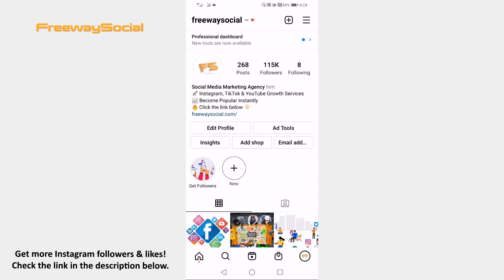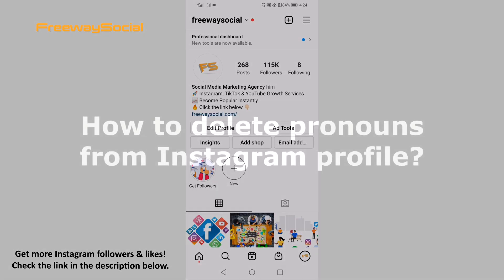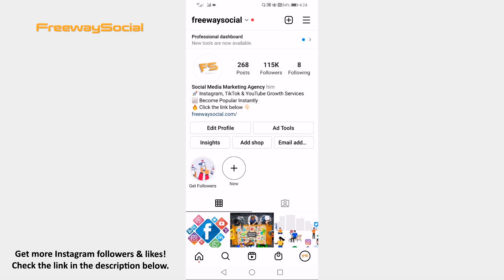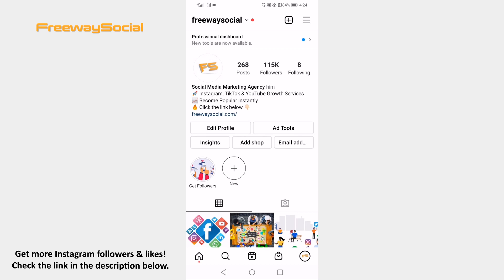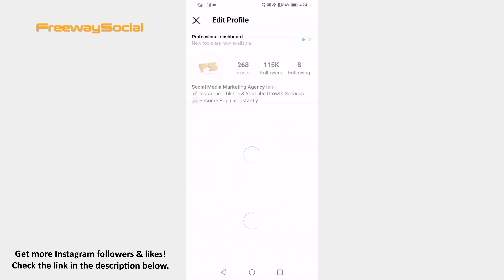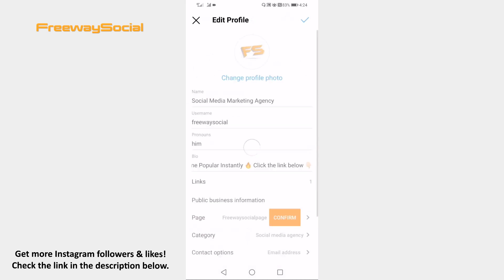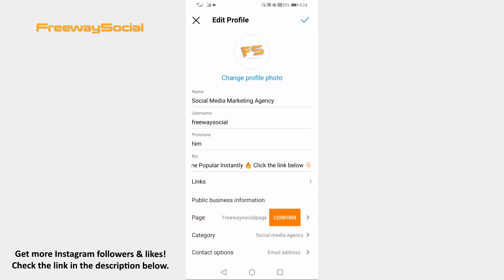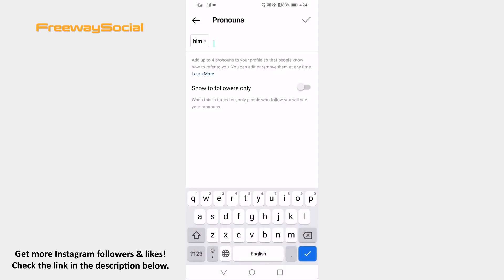How To Delete Pronouns From Instagram Profile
In this video I am going to show you how to delete pronouns from Instagram profile.

Just follow these steps and you will learn how it’s done:

1. Open up Instagram app on your mobile phone and login to your Instagram account.
2. Click on “Edit profile” button.
3. Proceed to “Pronouns” section.
4. Now simply click on the “x” icon next to the pronoun you want to delete and tap on the checkmark icon at the top right corner of your screen.

Done!

I hope this guide was helpful and you were able to delete pronouns from Instagram profile. Don’t forget to like this video and visit us